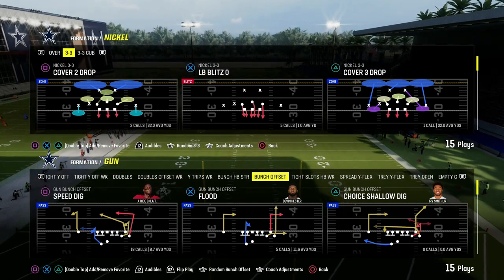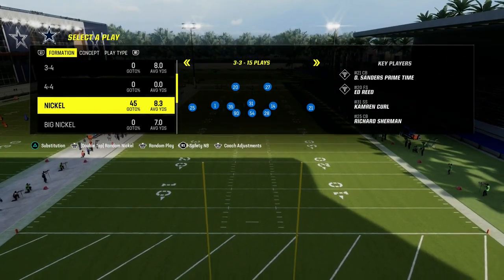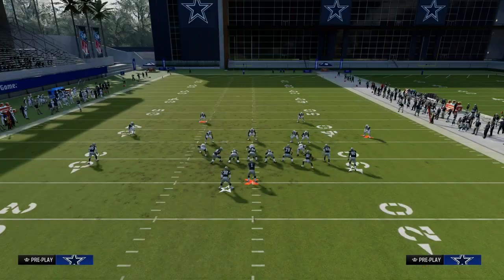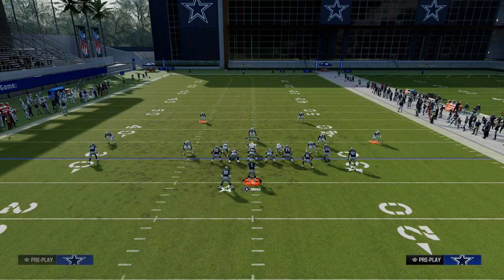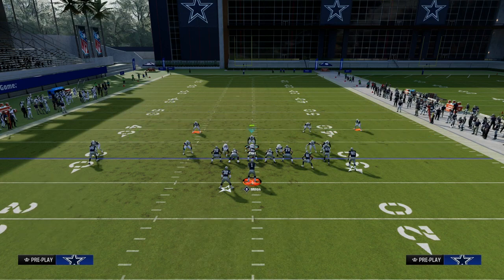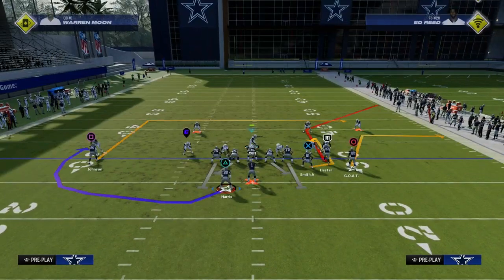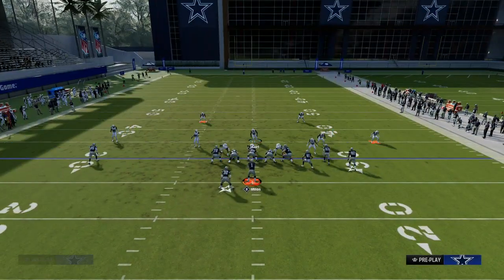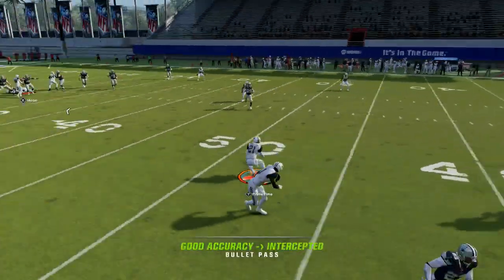How To Play LOCKDOWN Defense In Madden 24